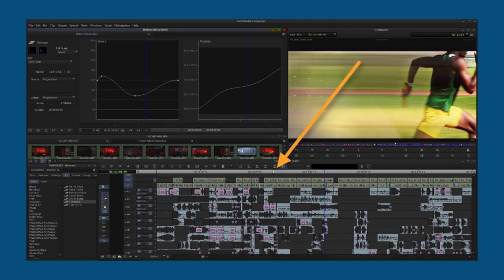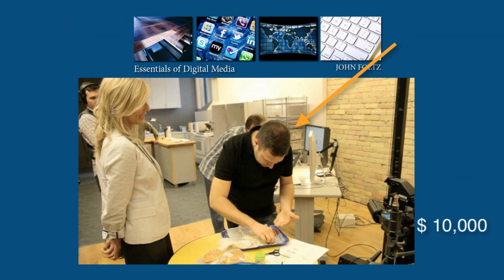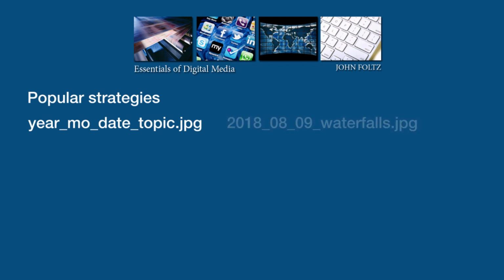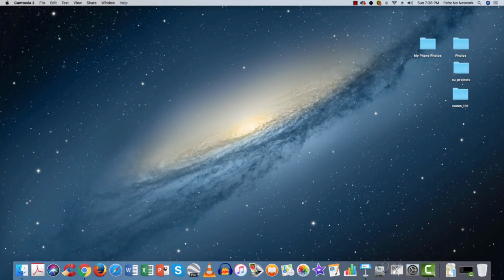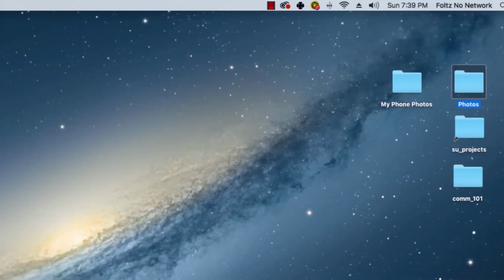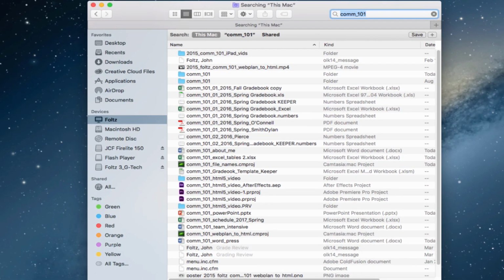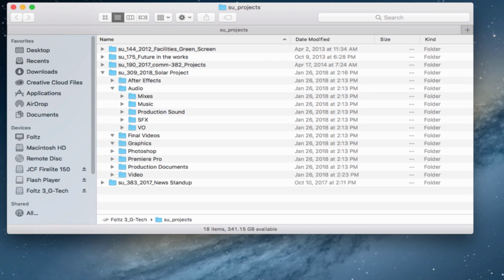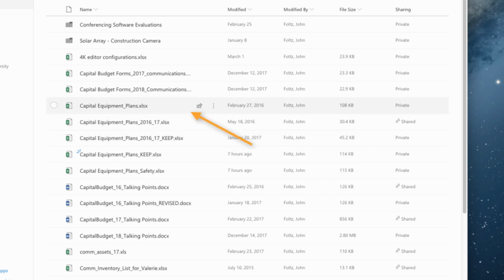Essentials of Digital Media - File naming conventions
Learn how to name files so you can find them later.